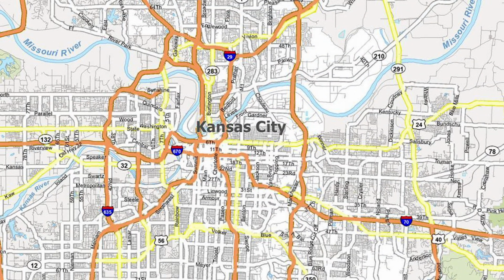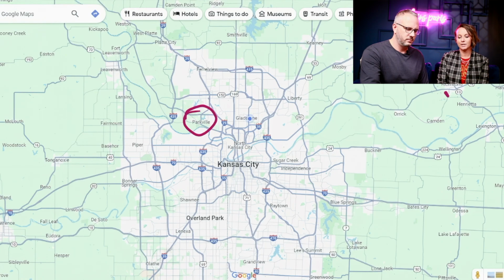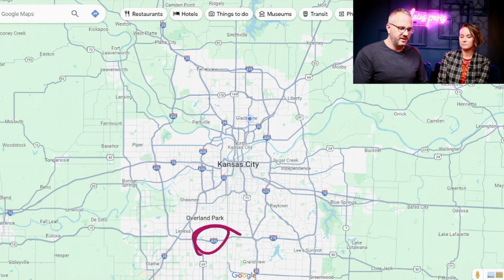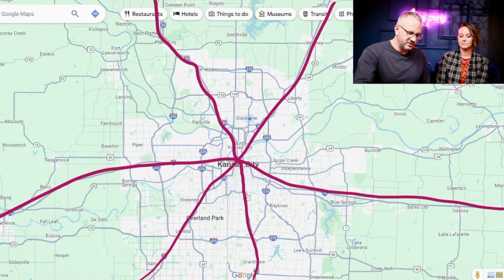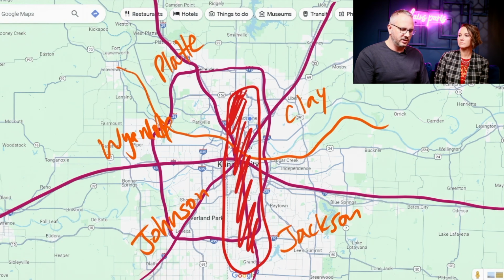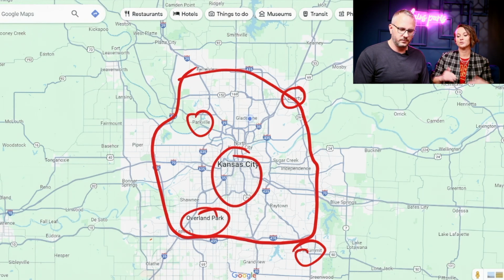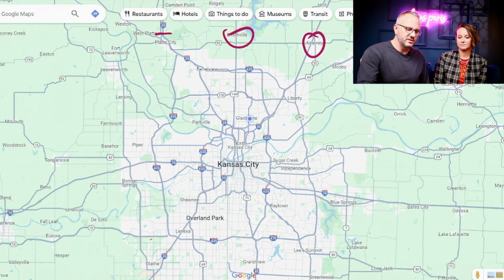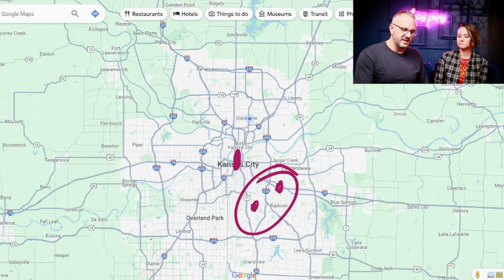Kansas City Map Tour 2024 | Moving to KC 101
Embark on a map tour of Kansas City with Justin and Nickie! In this video, they'll guide you through the diverse areas that make up the Kansas City metro, and more.

Whether you're considering a move to Parkville or seeking the bustling city life near the Kansas City metro, our map tour showcases the accessibility of these neighborhoods and key establishments. Kansas City International Airport is a hub of connectivity, and we explore the accessibility of various neighborhoods to this major transportation hub. Whether you're a frequent traveler or just love the convenience, our guide has you covered.

Dive into the intricacies of Kansas City highways, making your commute a breeze. Our map tour provides essential insights into the current real estate landscape, ensuring you're well-prepared for your move.

Whether you're a potential homebuyer, a new resident, or just curious about this fantastic city, our map tour has something for everyone. Let's make your move to Kansas City an unforgettable adventure!

📲 We have so many people contacting us who are moving here to Kansas City and we ABSOLUTELY love it! Honestly if you are moving or relocating here to Kansas City or the northwest Missouri area, we can make that transition so much easier on you!!

Reach out Day/Nights/Weekends whenever you want, our team is always here for you!

Our Team is ALWAYS available
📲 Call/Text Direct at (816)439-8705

00:00 Introduction
00:52 Map Tour
12:33 Get in touch with Plains Paris Real Estate/Outro